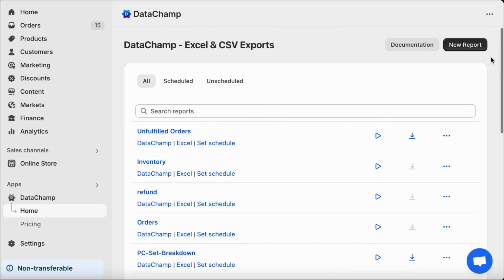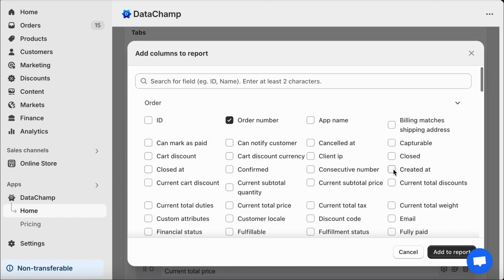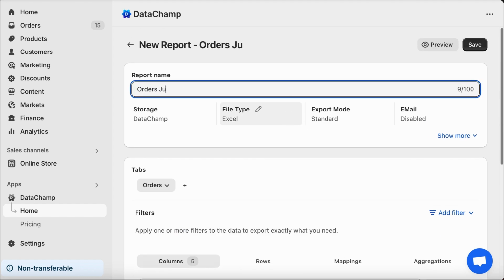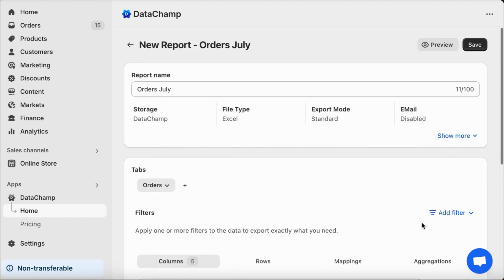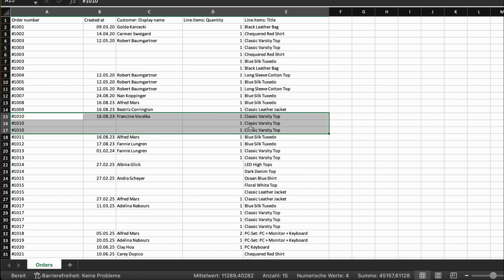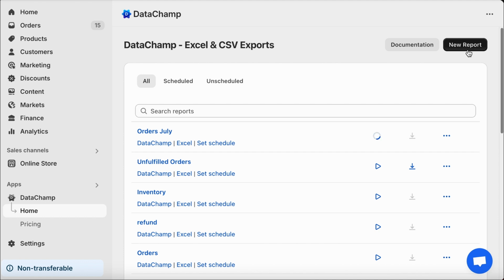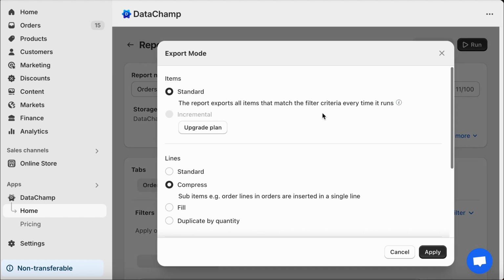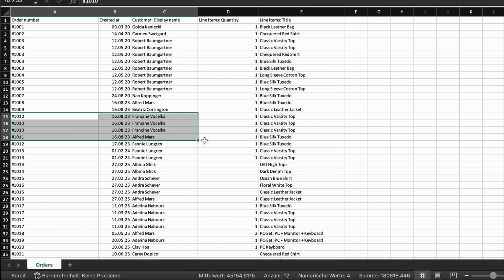Export Options: Standard, Compress, and Fill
Learn How to Export Order Data in DataChamp | Standard, Compress & Fill

In this step-by-step tutorial, I’ll show you how to export order data in DataChamp using three export options:
- Standard: Includes order-level data only once per order
- Compress: One-row summaries per order
- Fill: Fully populated rows, perfect for Excel filters and labels